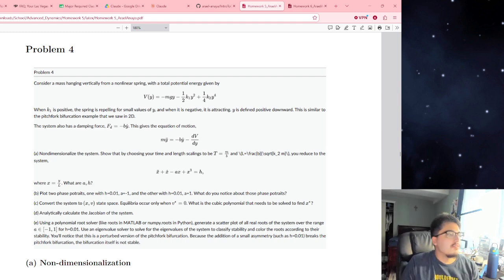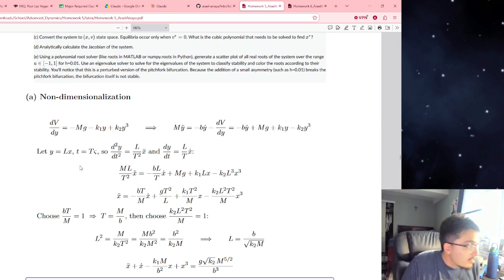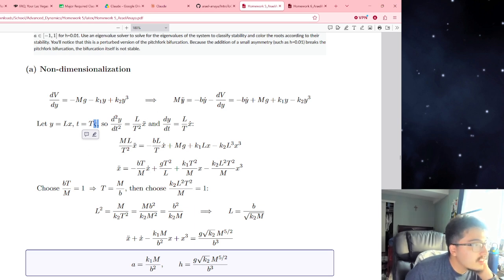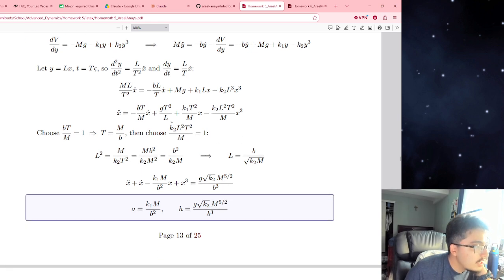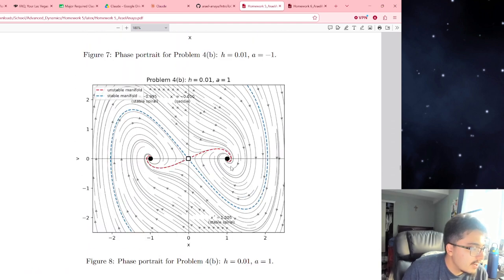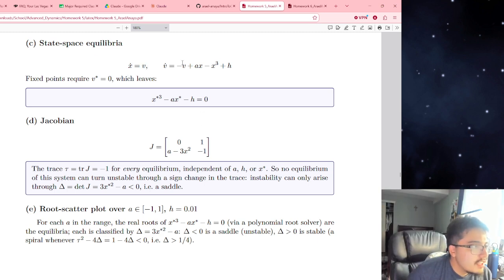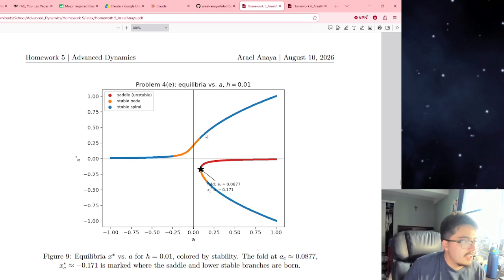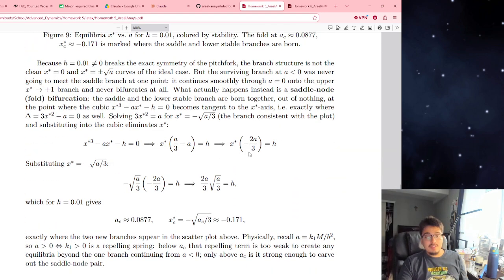Homework 5 | Advanced Dynamics